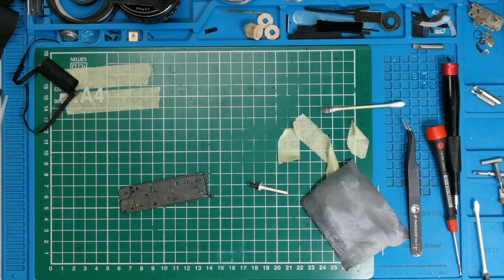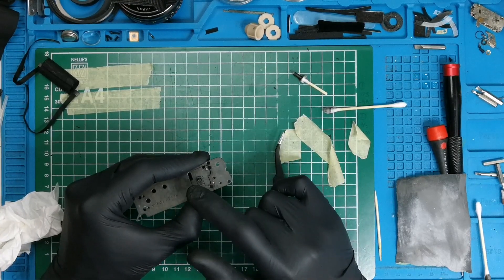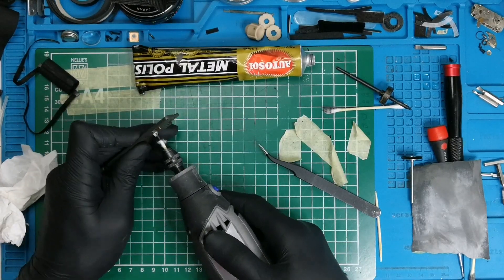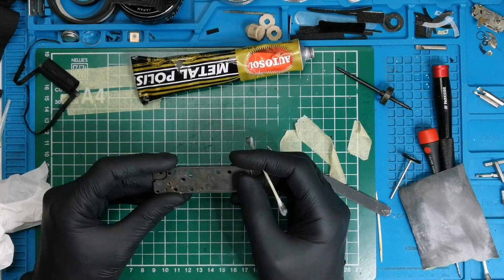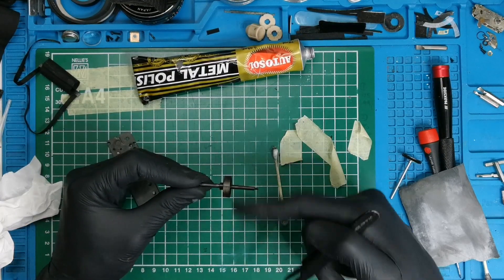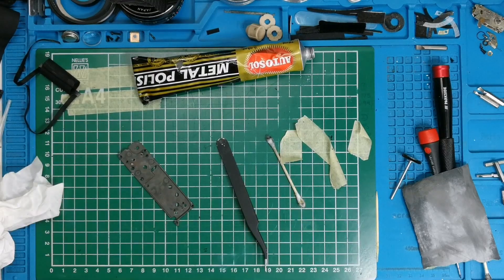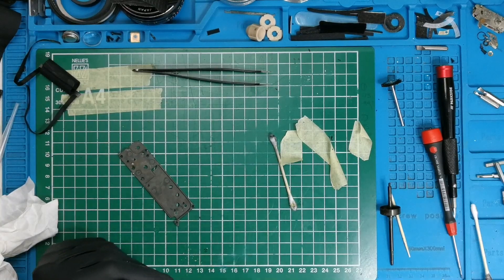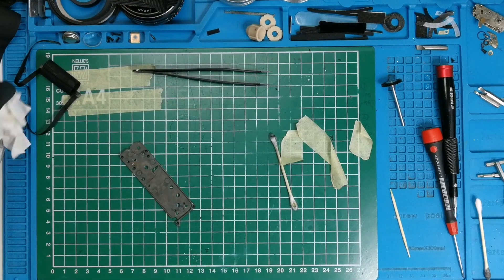Zorki 6 - part 5 (some thoughts about the shutter)